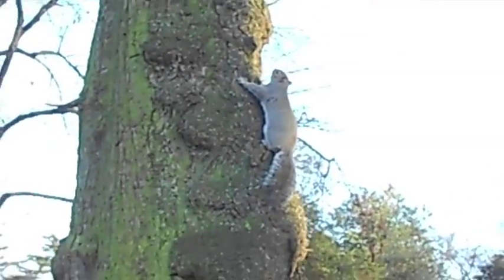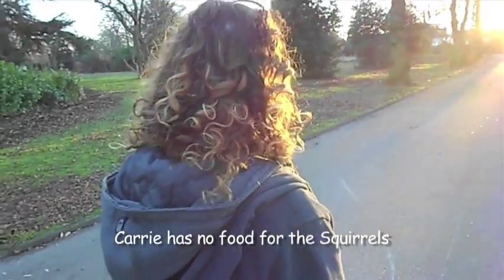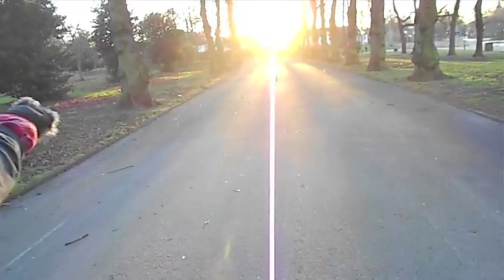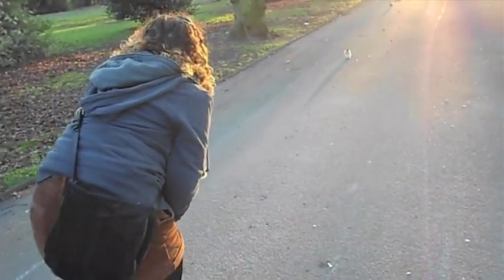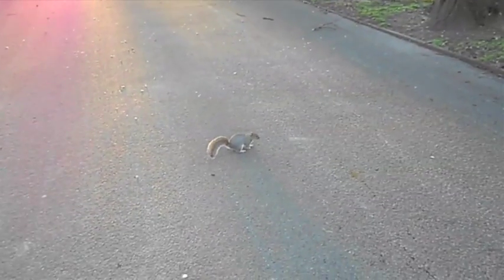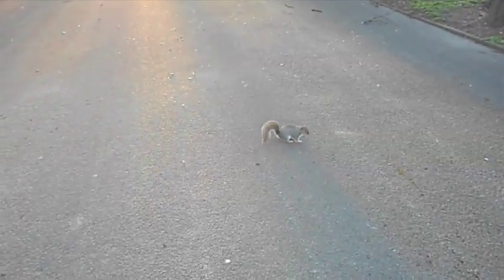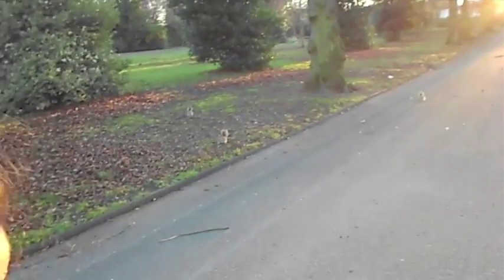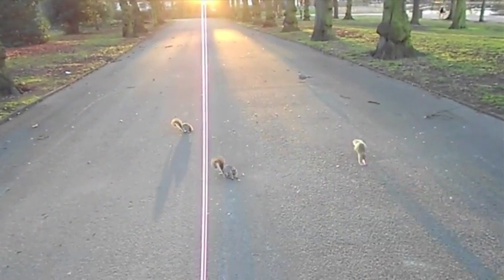Squirrel Calling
Animal linguist Carrie Burton shows you how to call a Squirrel without using food for bait